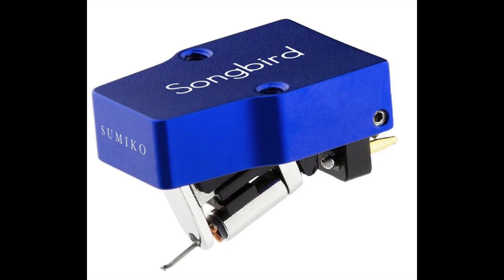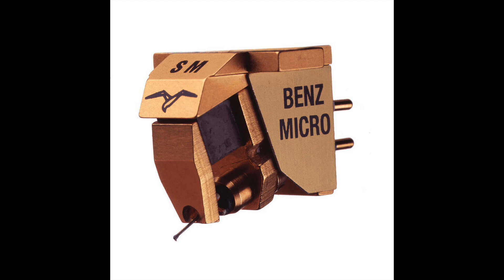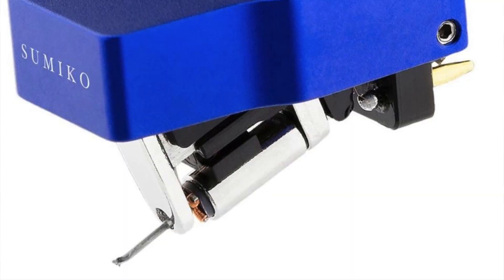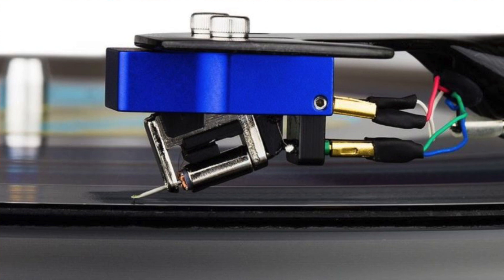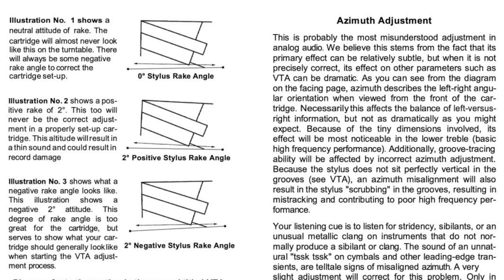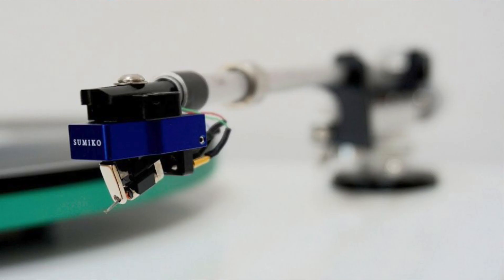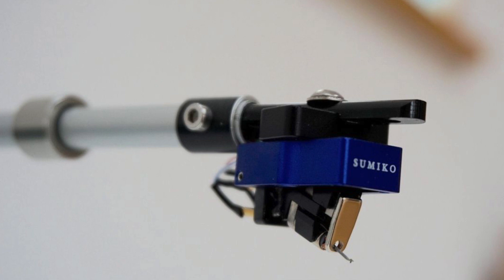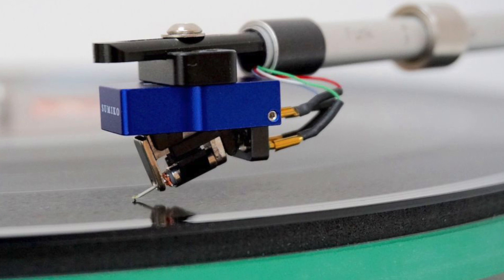Sumiko Songbird Cartridge Review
A high-output moving coil design, Paul Rigby reviews this new, rather ‘naked’, cartridge.

Wondered what the vinyl is sitting on the shelves behind me? Here's a list in full. I've included links in case you'd like to purchase too. I try to find the pressings I show here but, if I cannot find those, I'll try to source something close. Thank you.

Low - Songs for a Dead Pilot

New Order - Power, Corruption And Lies

Johnny Cash - Orange Blossom Special

Anne Shelton - My Heart Sings

REFERENCE
Funk Firm Little Super Deck